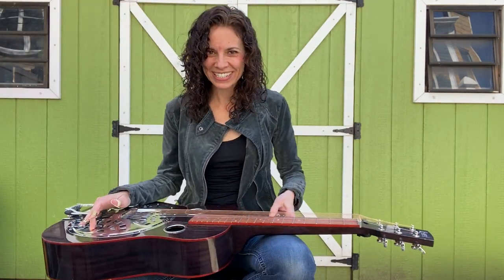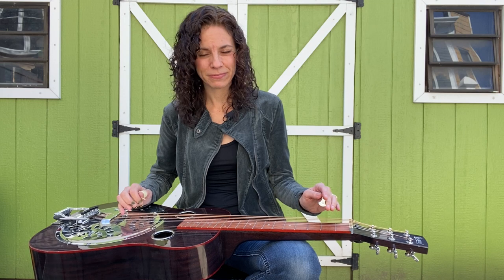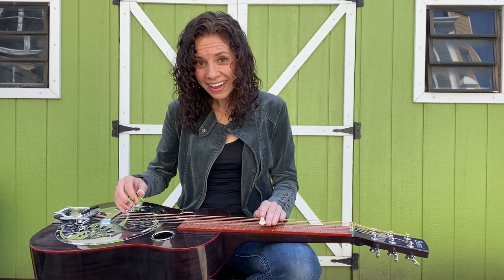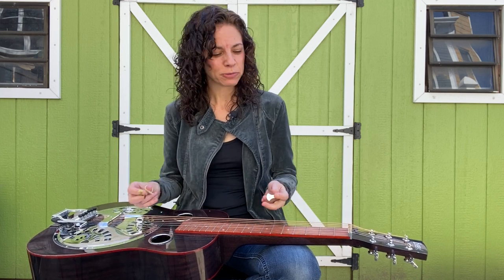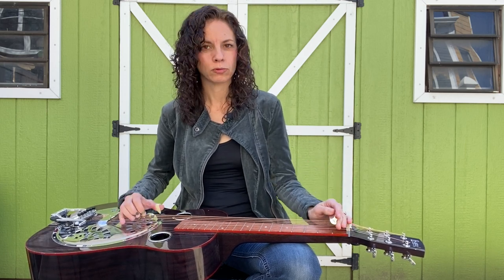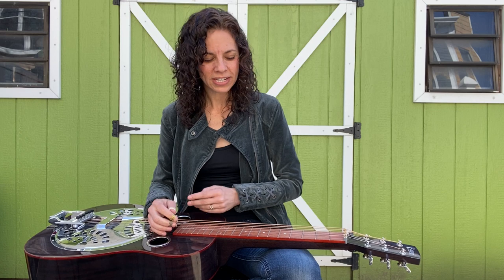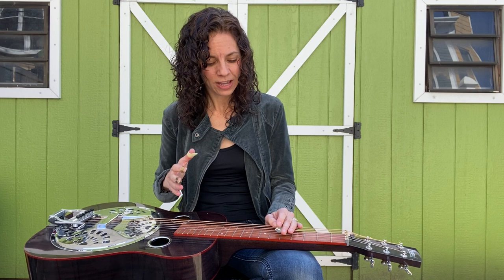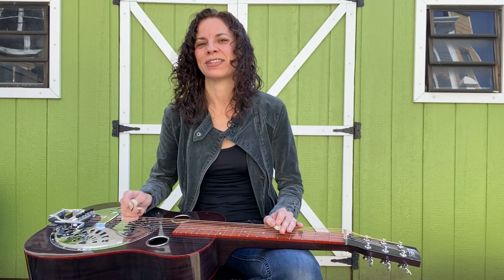"Teardrops" DOBRO LESSON in G - only 3 chords!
This Dobro lesson in G covers a lot with only 3 EASY chords! Abbie Gardner walks you through muted picking and full chords, how to find them, and how to harmonize the vocal on this Claire Lynch song "Once The Teardrops Start to Fall" (recorded on Abbie's CD "Wishes on a Neon Sign"). The chords are fairly simple so beginners can jump right in, but it's the arrangement and rhythm technique that adds some spice for the more intermediate dobro player!

The Woodshed features free lesson videos from Abbie's backyard in Jersey City, NJ.
🎧 MAJOR Apologies for the slight distortion when I sing!

00:00 introduction
01:00 find the chords
03:31 muted part example, then broken down
04:37 backwards roll
07:19 add the vocal
07:45 verse chords
08:30 how to mute over 5th chord
09:12 chorus how to
10:06 distortion as I sing the chorus (sorry!)
11:57 dobro harmony to vocal